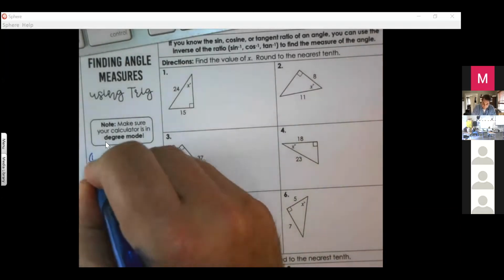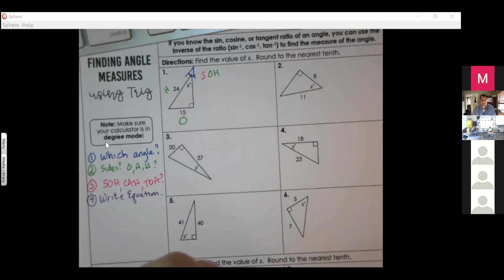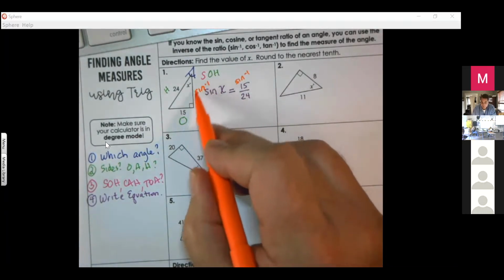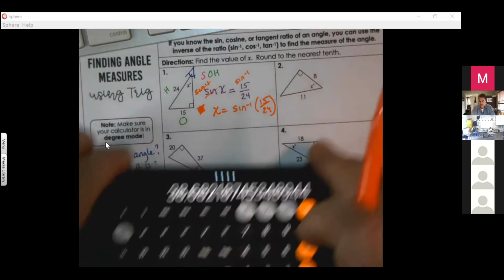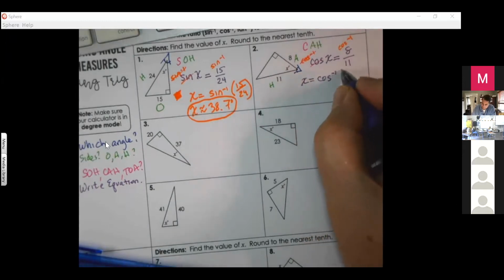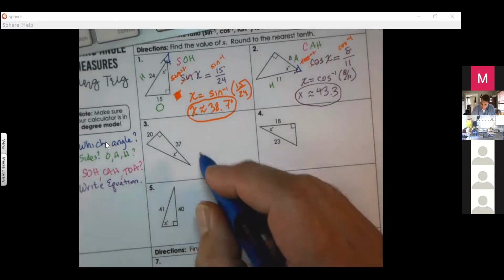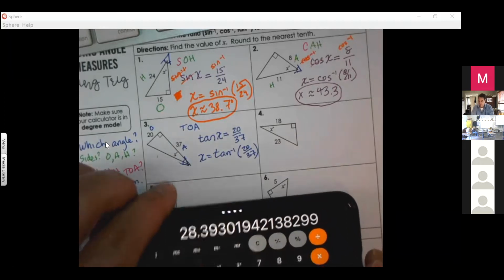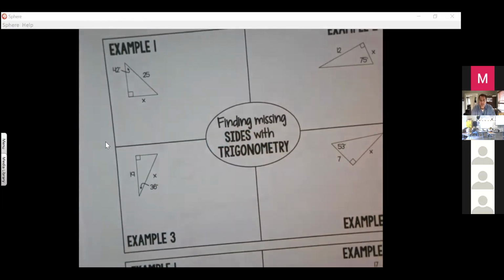Using Inverse Trig to Solve for Missing Angles in Right Triangle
Mr. E teaches Day 77, using Inverse trig to solve for missing angles.